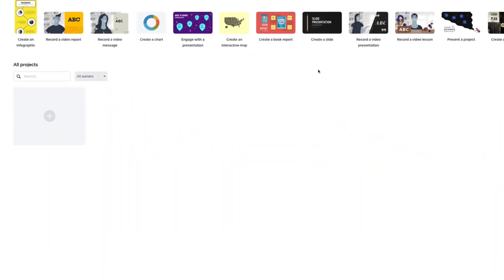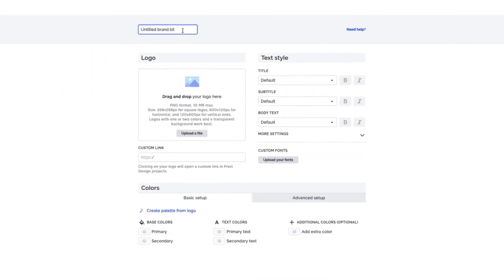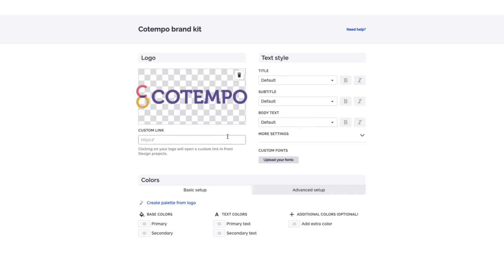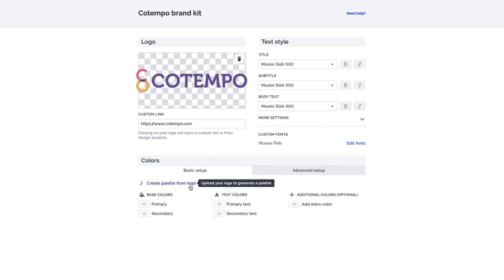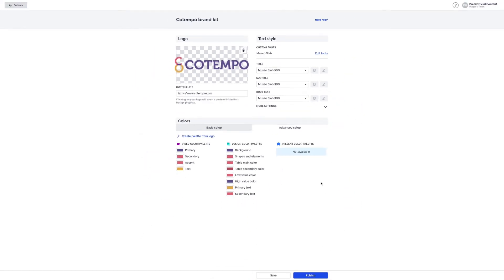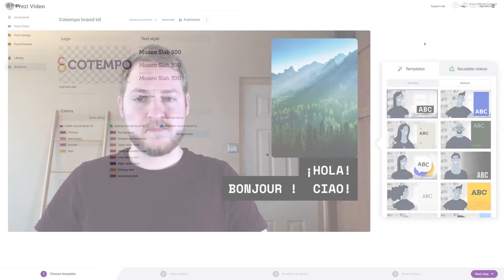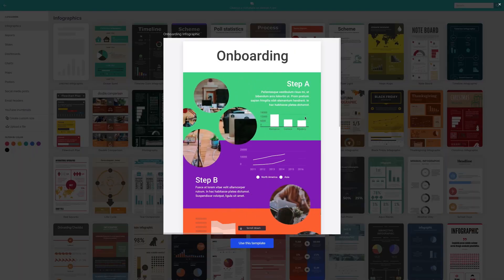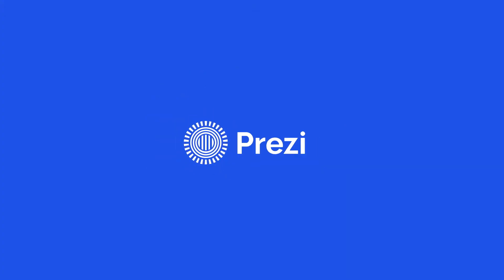How to set up your brand kit in Prezi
Prezi's brand kit makes it easy for your team to make presentations with a consistent professional theme that's unique to your brand. Learn how to set up your brand kit and customize the settings, including fonts, colors, and logos.